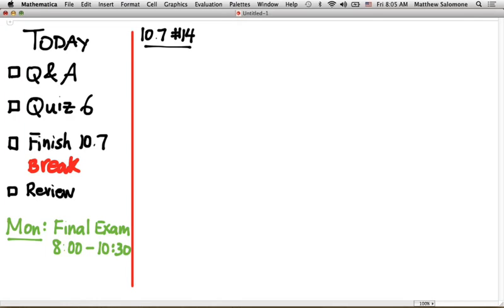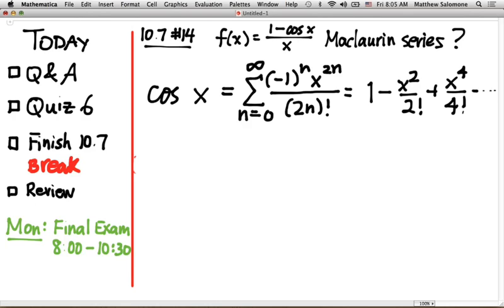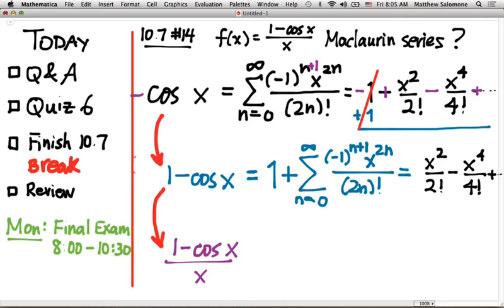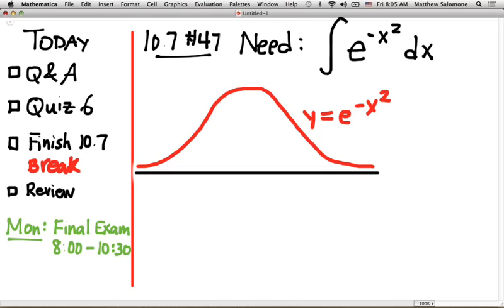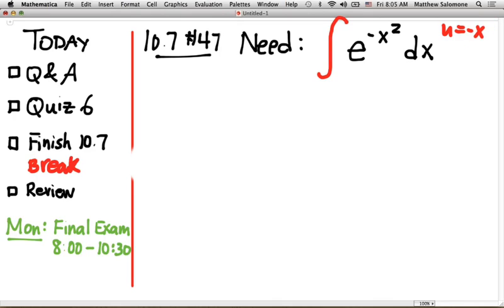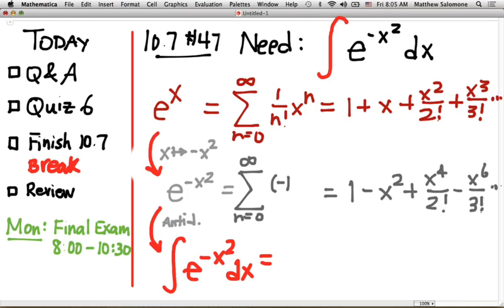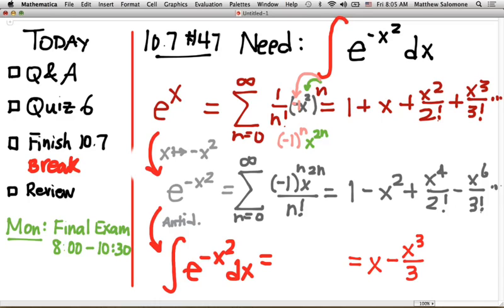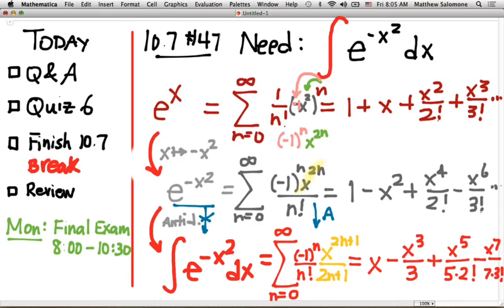162.14d: Taylor Series Examples